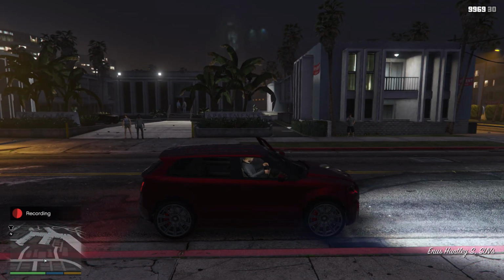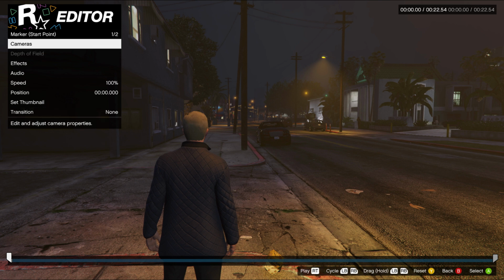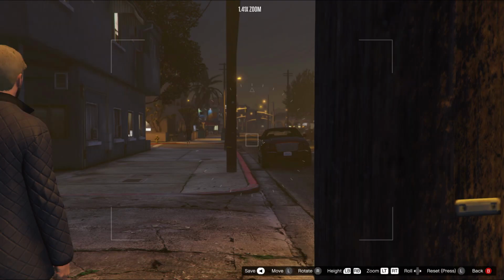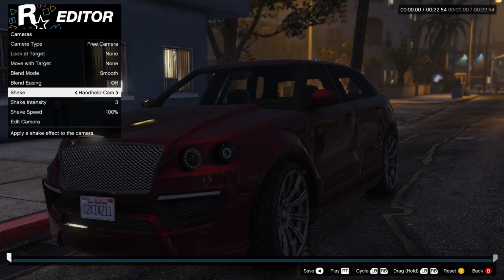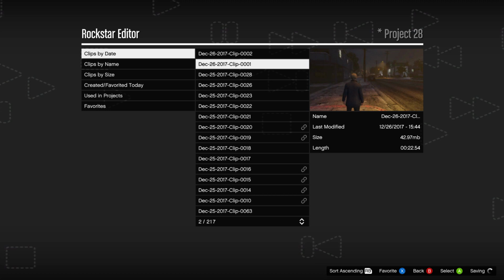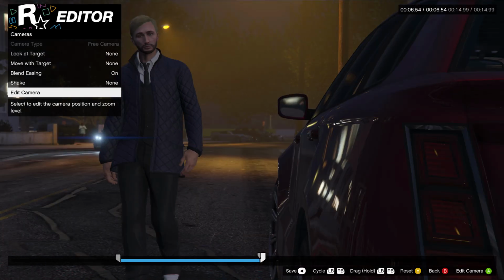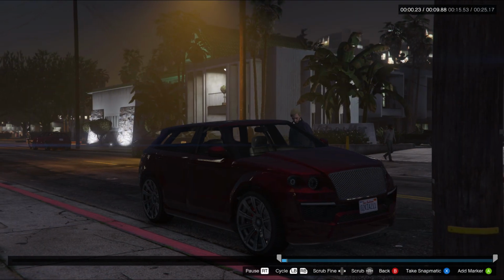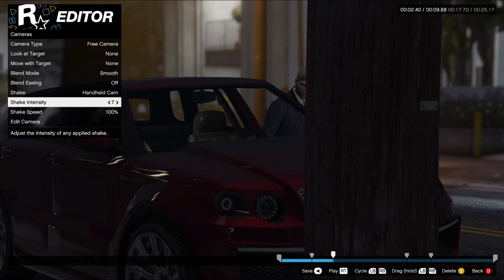Anyone can become a GTA 5 YouTuber | Rockstar Editor tutorial | Sonny Evans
Anyone can become a GTA 5 YouTuber | Rockstar Editor tutorial

In this tutorial series we will be covering a couple of cool angles you could easily create with a bit of help. Anyone can do it, anyone can start creating content online and anyone can grow their YouTube channel with GTA 5 rockstar editor videos.

You can do this in GTA Online, alone or with your friends! In this series I want to teach you how to edit videos like me in the Rockstar Editor